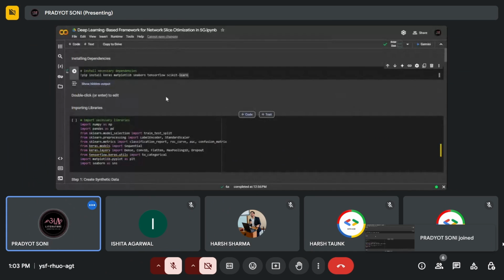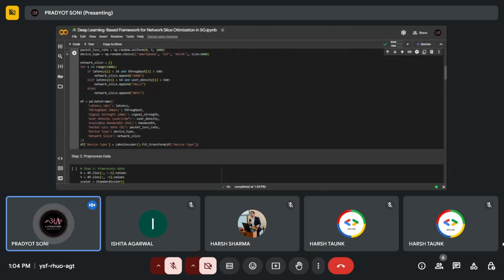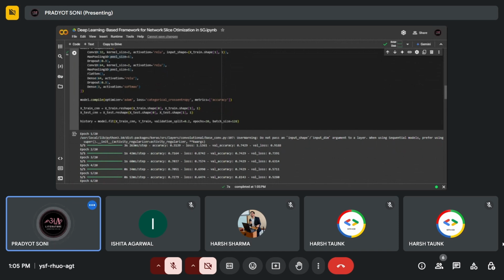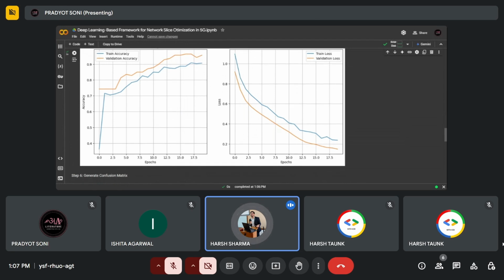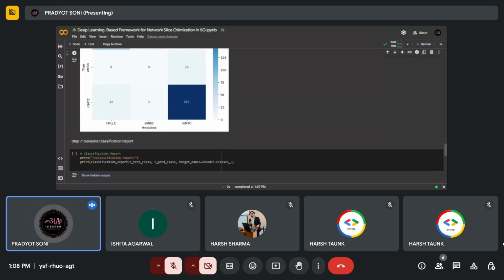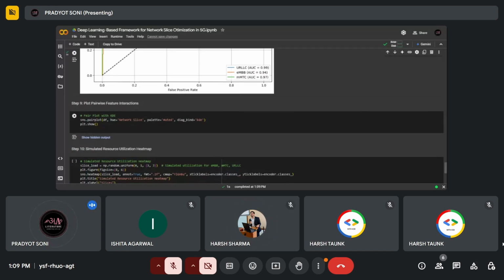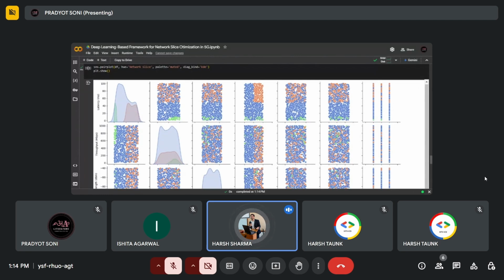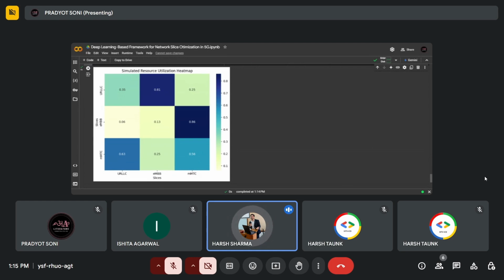5g project video